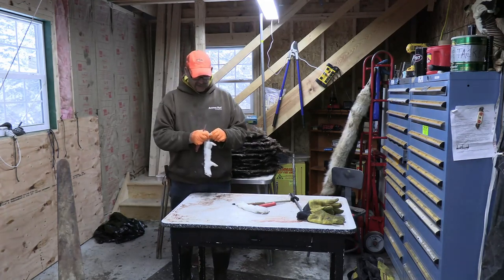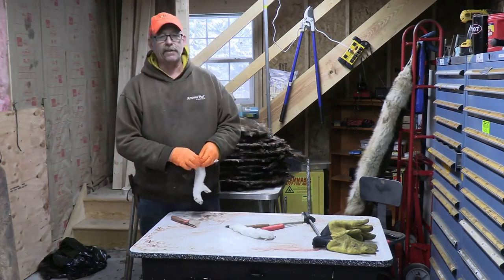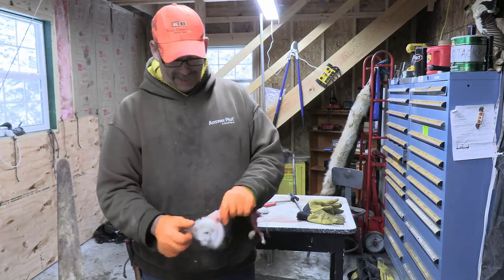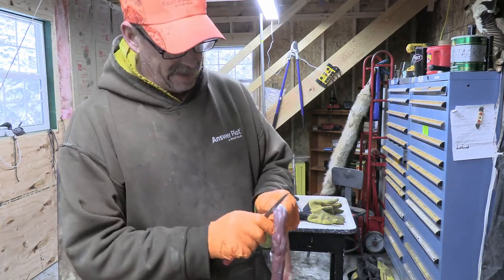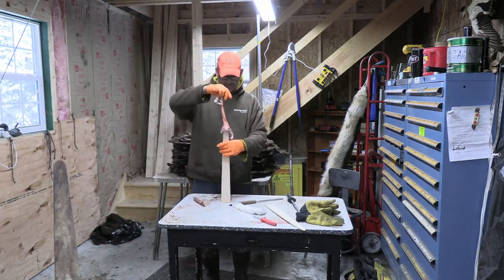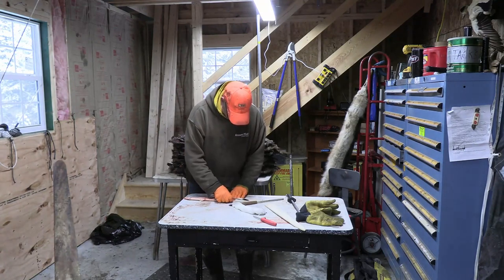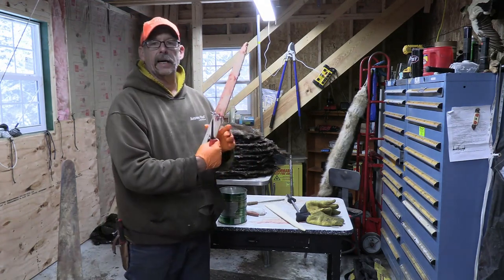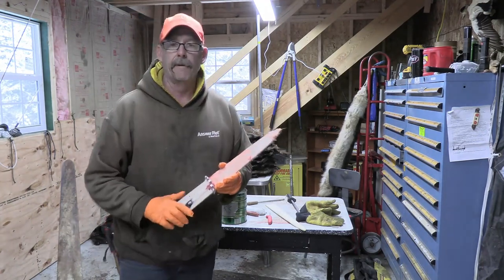How To Skin And Board a Weasel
Weasel trapping is a lot of fun and a benefit to farmers. Chickens lives are shortened when a hungry bloodthirsty weasel is in the area. Utilize the valuable fur when you are trapping either for fur or protecting your chickens.
Join Ed Schneider as he shows you step by step on weasel fur handling.